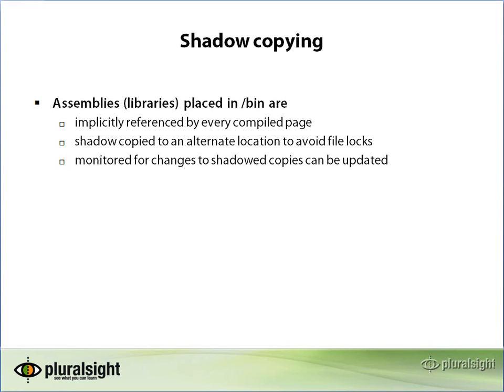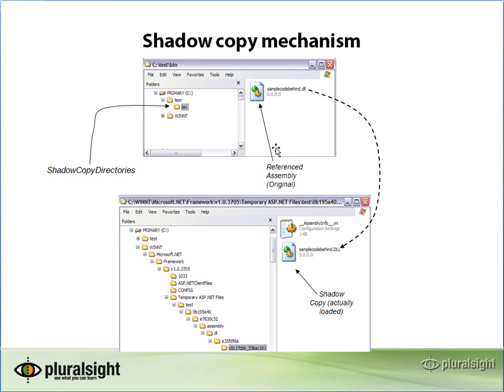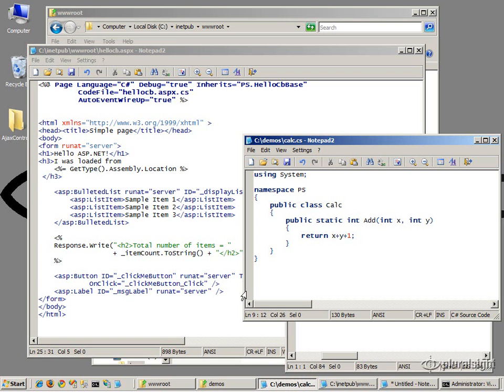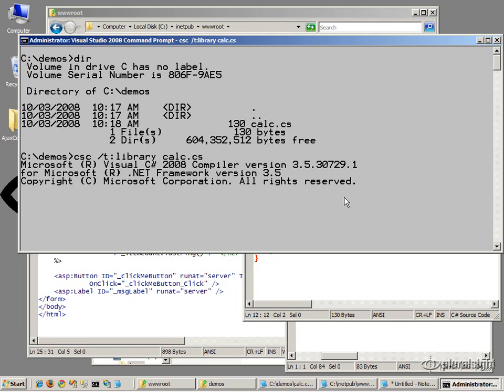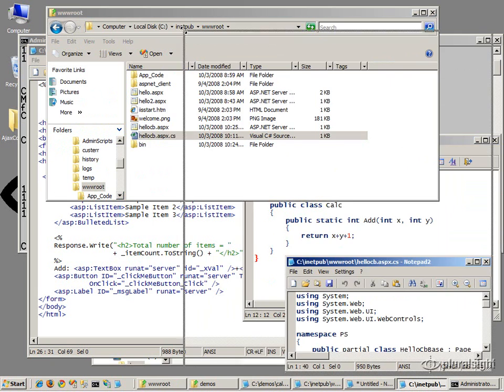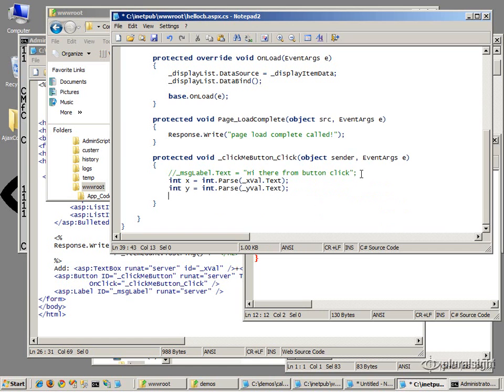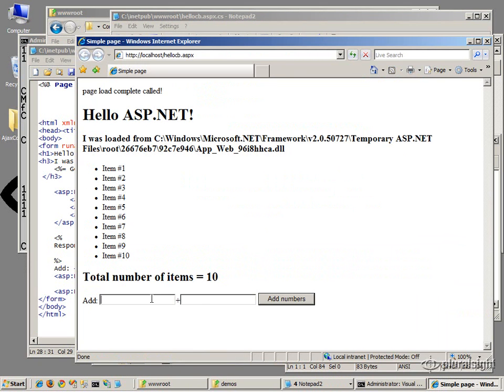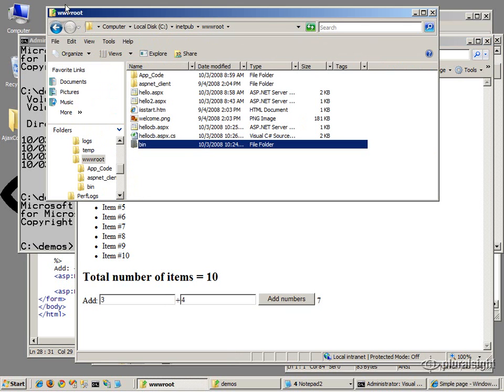aspdotnet fundamentals aspdotnet architecture 15